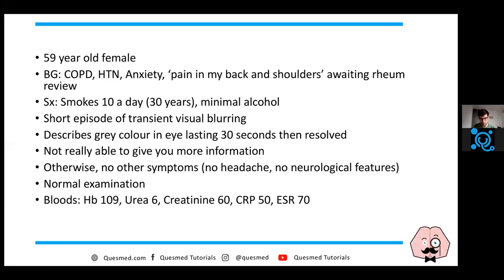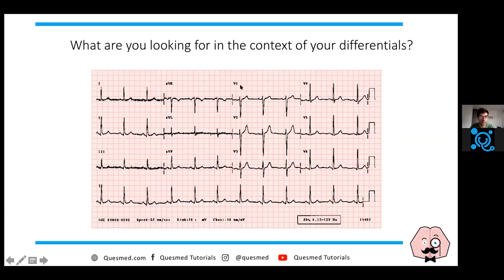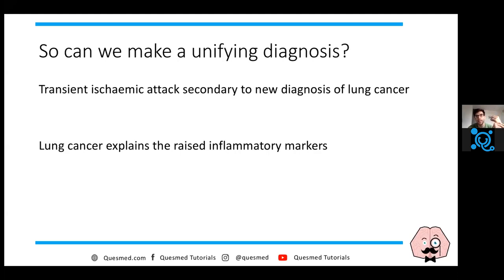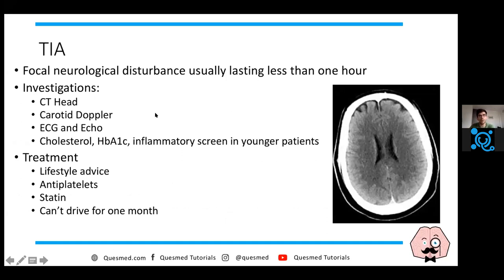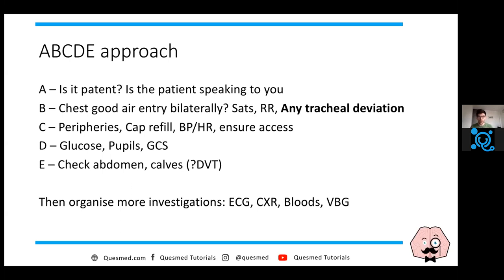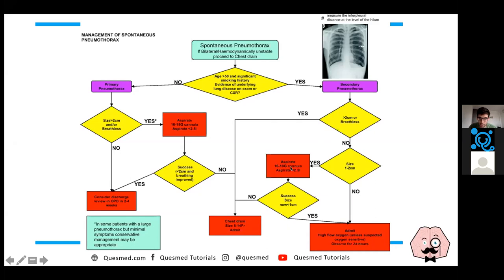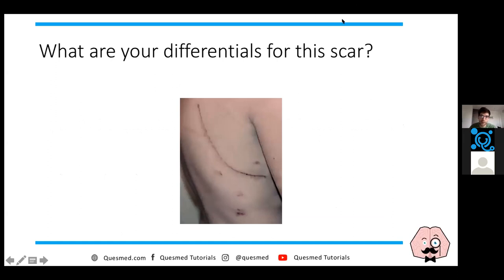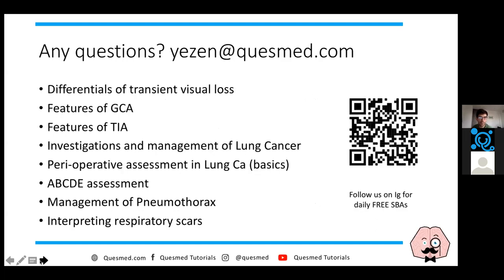UKMLA AKT Integrated Clinical Case 1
UKMLA AKT

In the first of this Quesmed series, this interactive session is aimed at clinical students in their penultimate/final year. In response to reduced time on the wards, we aim integrate your knowledge using a real-life cases and practice choosing investigations, developing management plans and generally developing your clinical decision making skills! We will take an integrated scenario that includes multiple specialties to really make you dig deep into your knowledge!

Specialties discussed include:

* Neurology
* Rheumatology
* Respiratory
* Immunology
* Emergency Medicine
* Oncology

Presented by Dr Yezen Sammaraiee